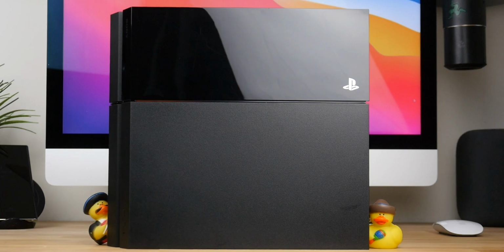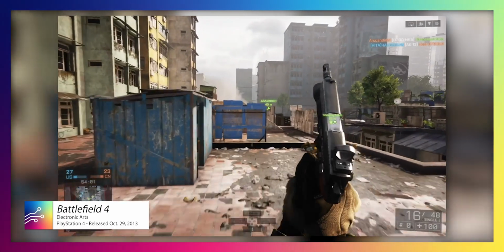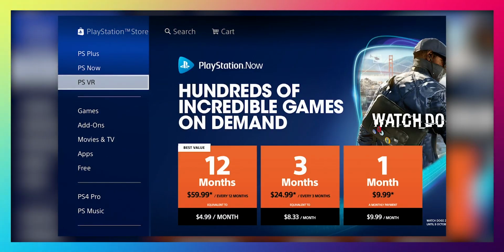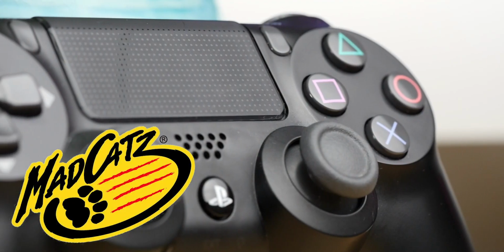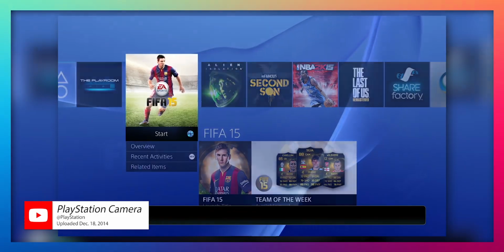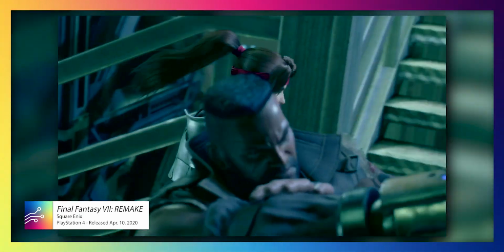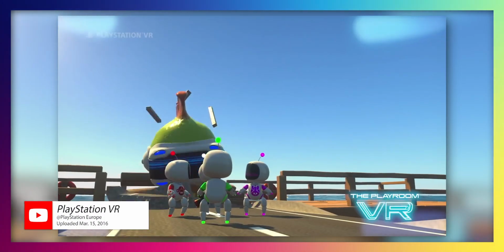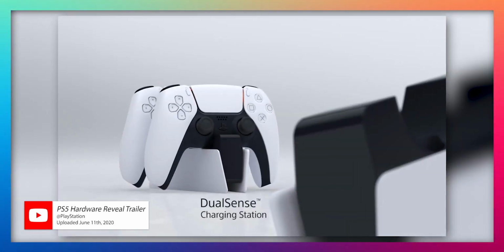So, Here's The Deal With The PlayStation 4... | The Complete Review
Welcome everyone! Before the launch of the PS5, I thought it was time to give the PS4 a complete review. Let's see if it was worth picking up back when it first launched and see if things like the new DualShock 4 controller, PlayStation 4 Pro, and PlayStation VR were good experiences over the consoles long 7 year life span.

Chapters
0:00 - Introduction
0:58 - About The PS4
1:53 - Initial Impressions
3:01 - Games On The PS4
4:24 - Peripherals
5:58 - The PS4 Pro
7:11 - VR
8:27 - Conclusion